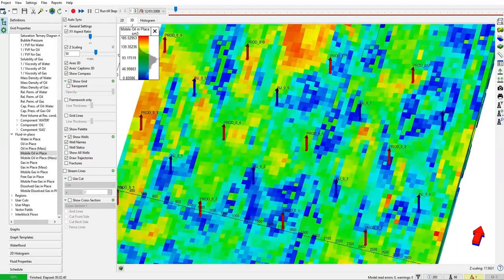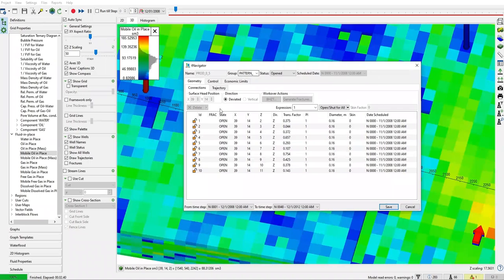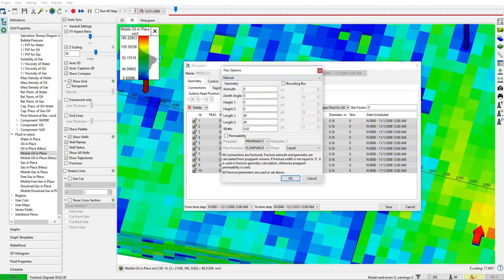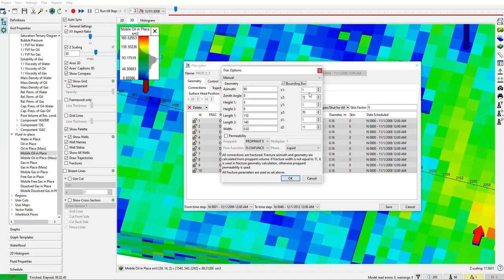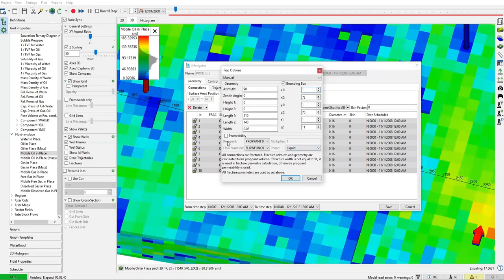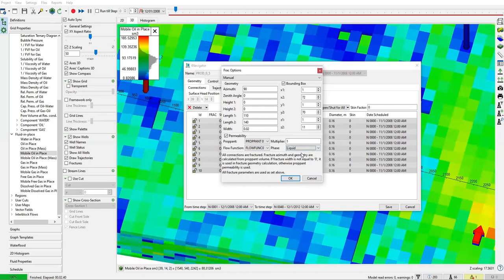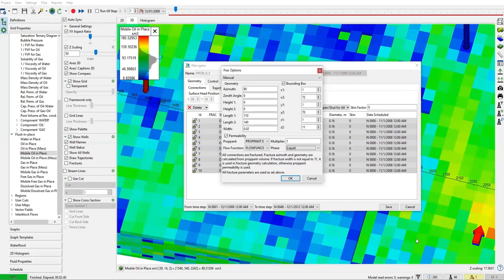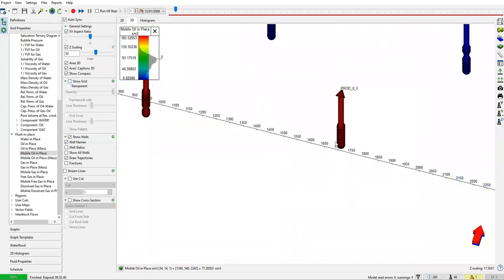tNavigator 83: Create Hydraulic Fracture in the Model